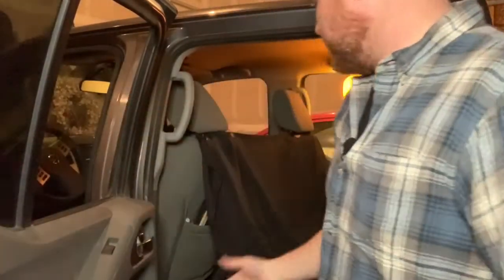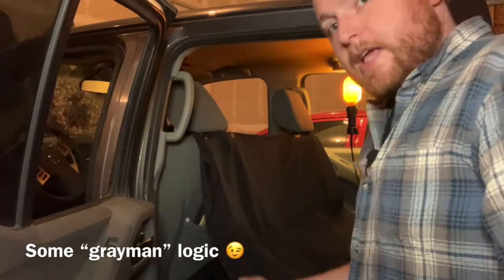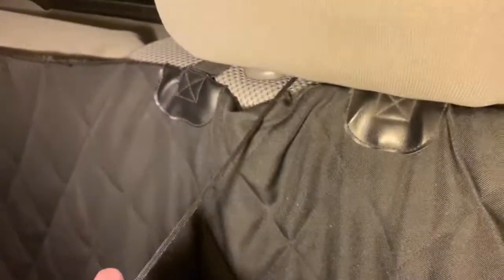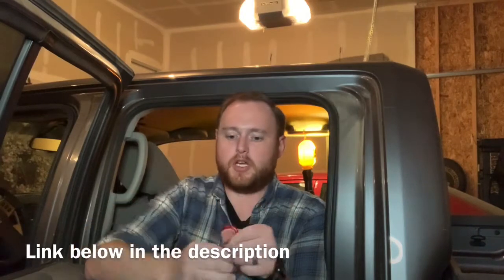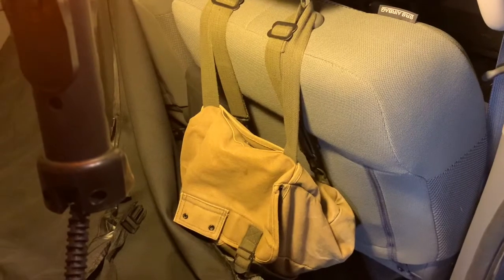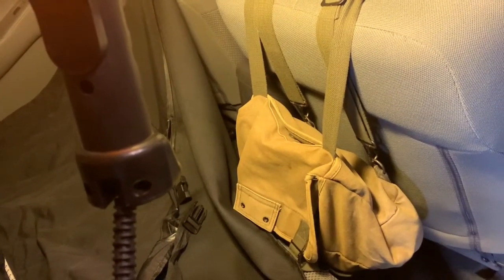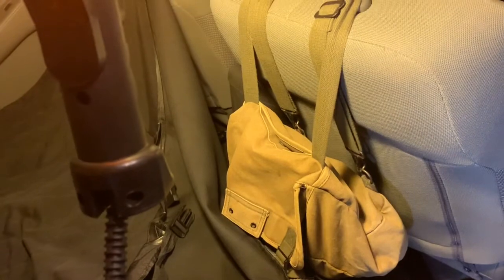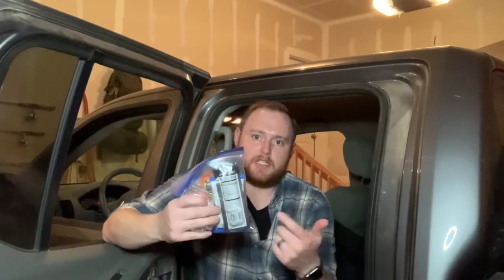Some gear every man should have in his truck, especially if you have dogs.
This isn't all my stuff, but some of the important things.

Truck Gear
Rifle bag
Havers sack

Dog Gear
Outward Hound – dog bowl
Seat cover
Our favorite dog food brand
Our fav dog treats/toothbrush
Their favorite SILENT chew toy

Top EDC gear
CRKT M-16 13Z
Fisher Space pen
CRKT Tactical Pen 2
Pepper spray
Gerber Dime Mini Multi-Tool
Ontario Knife Company Rat I
Gun belt
Victorinox Compact Pocket Knife

Desk tripod with ring light
Workbench mounted tripod
Lapel microphone